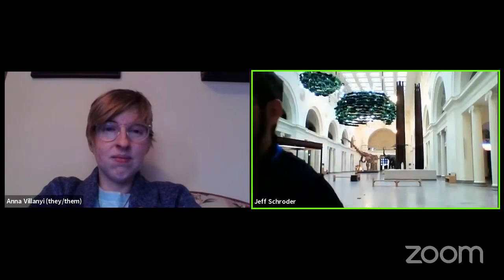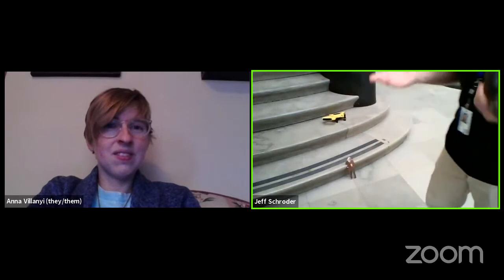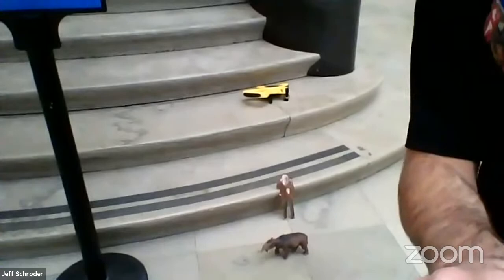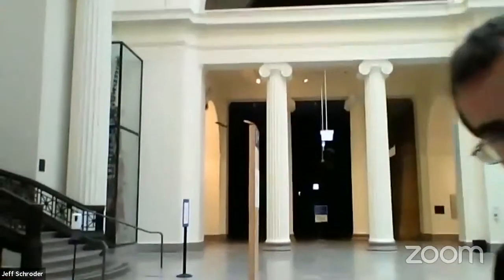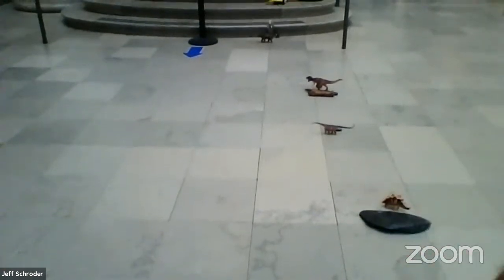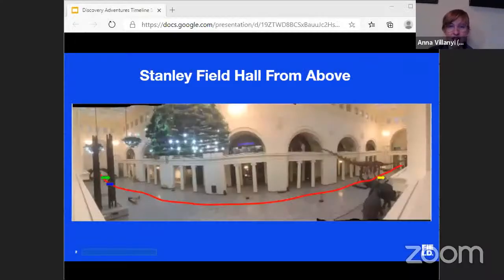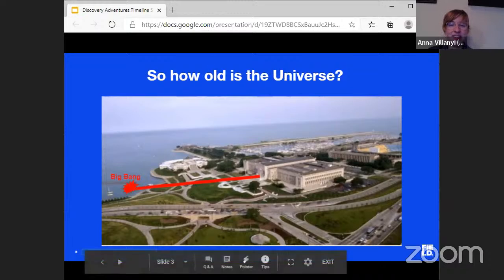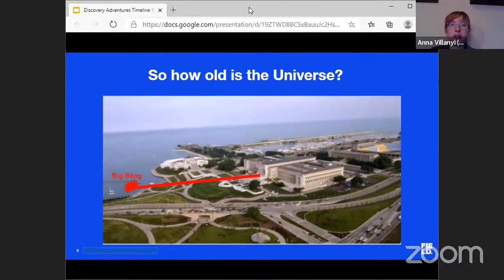Discovery Adventures: Earth is how old?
Earth has been around for about 4.65 billion years. That’s a long time, and quite a bit has happened in that span. But if you’re like most of us, it’s pretty difficult to visualize how that amount of time really plays out. Using distance in the museum to represent time, we’ll walk (literally) through some milestones in Earth’s history. But first, we’ll quiz our audience on when those events occurred. Some of the answers might surprise you!

This conversation is for our public audience of all ages.